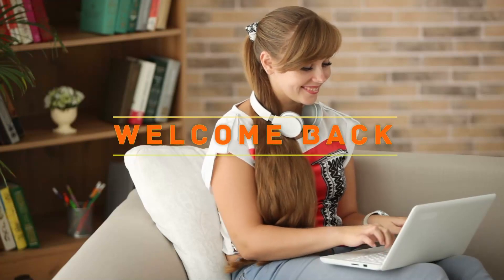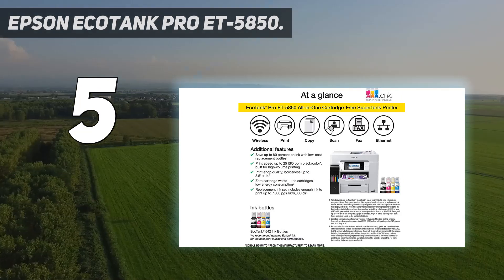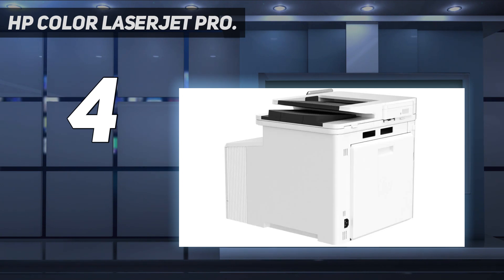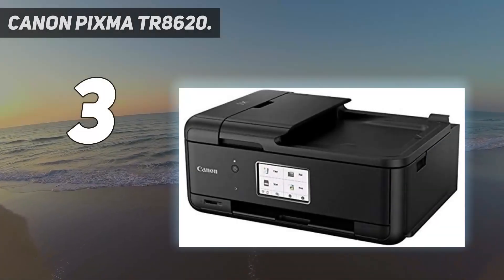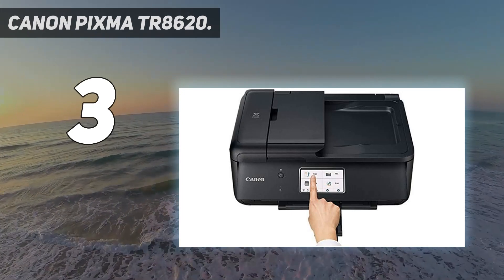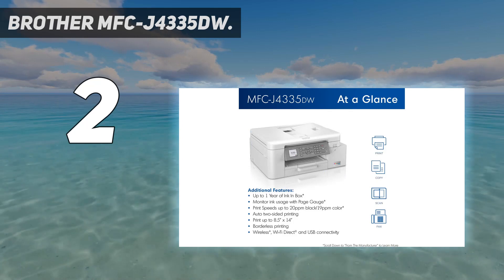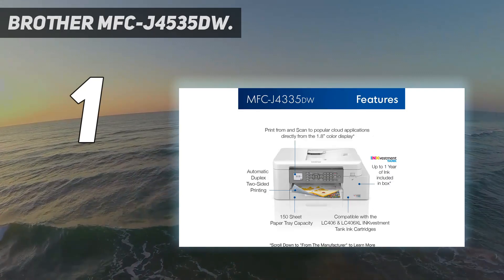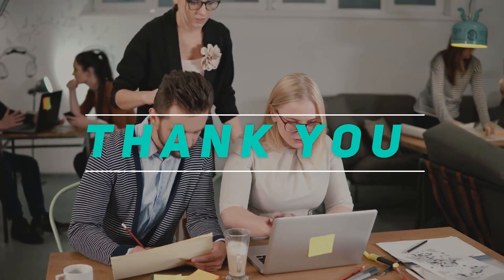5 Best Wireless Printers in 2023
Here is the Updated Prices of the Best Wireless Printers in 2023!

Things that we mentioned in this video:
1. Brother MFC J4535DW - B092ZF79KM
2. Brother MFC J4335DW - B092YN1JK5
3. Canon PIXMA TR8620 - B08FF2X3PV
4. HP Color LaserJet Pro - B07RQB5WJW
5. Epson EcoTank Pro ET 5850 - B084TVW2D1